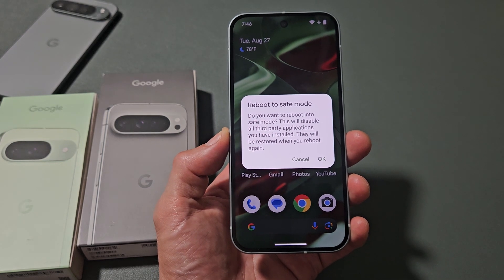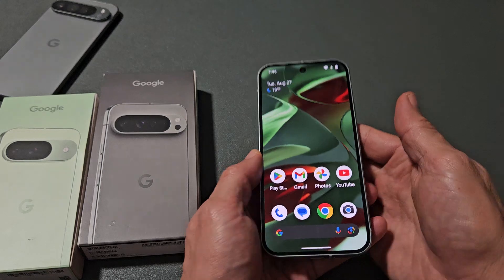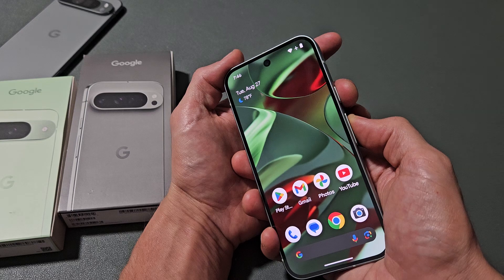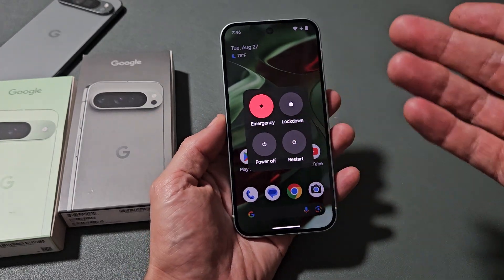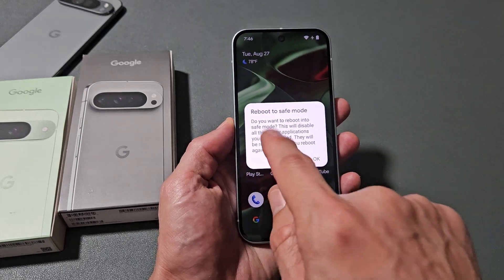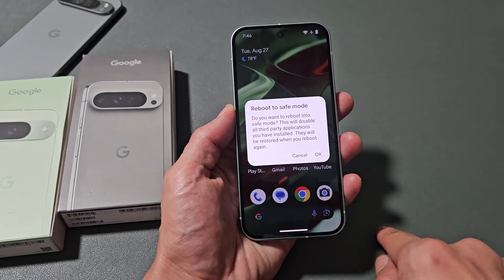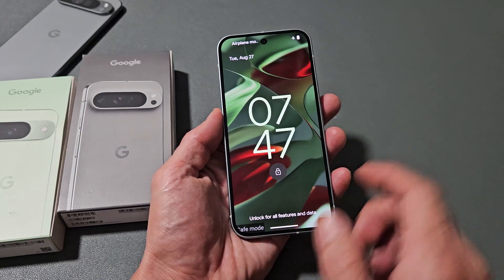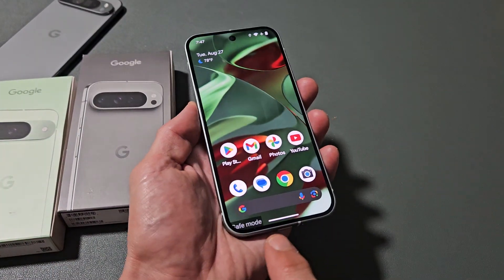Pixel 9/Pro/XL: How to Boot into Safe Mode (diagnostic tool)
I show you how to enter or boot into Safe Mode on the Google Pixel 9, Pixel 9 Pro, Pixel 9 Pro XL smartphone.

Google Pixel 9 - Unlocked Android Smartphone with Gemini, 24-Hour Battery, Advanced Camera, and 6.3" Actua Display

Google Pixel 9 Pro - Unlocked Android Smartphone with Gemini, Triple Rear Camera System, 24-Hour Battery, and 6.3" Super Actua Display:

Google Pixel 9 Pro XL - Unlocked Android Smartphone with Gemini, Triple Rear Camera System, 24-Hour Battery, and 6.8" Super Actua Display